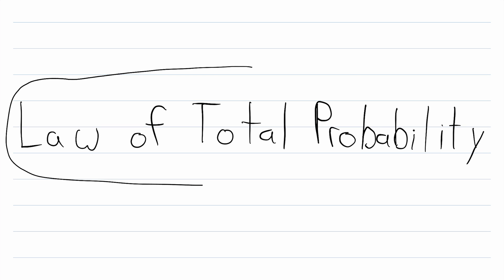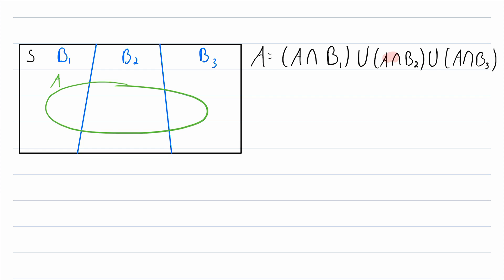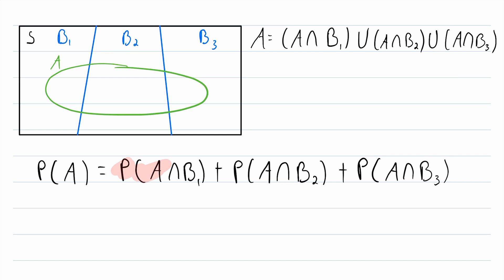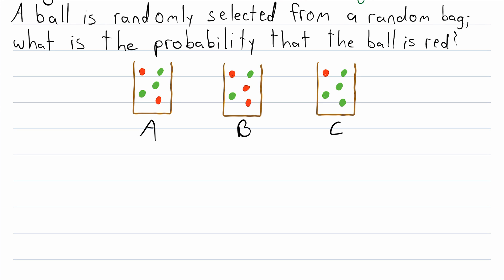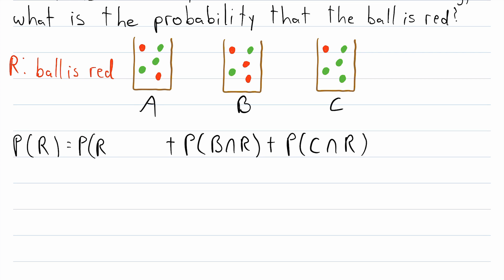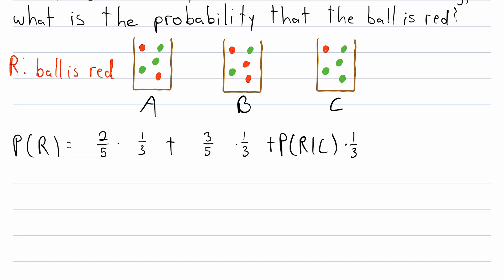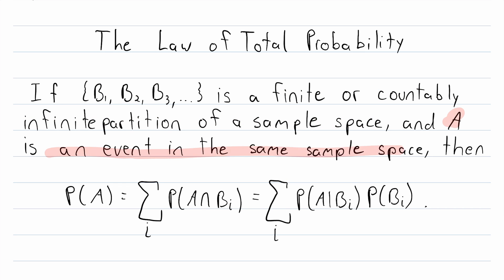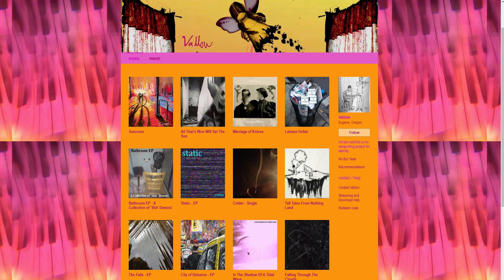The Law of Total Probability | Probability Theory, Total Probability Rule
What is the law of total probability? Also sometimes called the total probability rule, we go over this tremendously useful law in today’s full video math lesson! Imagine we have a sample space that can be partitioned into three events B1, B2, and B3. And say we have another event in this sample space called A. Then, whenever A occurs, it must be true that B1 also occurs, or B2 also occurs, or B3 also occurs, by definition of a partition. It also follows from the definition of partition that B1, B2, and B3 are disjoint, no more than one of them can occur at the same time.

Therefore, we can find the probability of A by adding the probability that A and B1 occur, the probability that A and B2 occur, and the probability that A and B3 occur.
That is, P( A ) = P( A intersect B1 ) + P( A intersect B2 ) + P( A intersect B3 ). This is the law of total probability for a partition into three sets, but it is also true for any partition into a finite number of sets, or a countably infinite number of sets!

So if we know the probabilities of those intersections, we’re good to go, but often times we do not. Instead we use the formula for the probability of an intersection that uses conditional probabilities! Recall the definition of conditional probability, P( A | B ) = P( A intersect B ) / P( B ), which gives us the equation P( A intersect B ) = P( A | B )*P( B ). So if we know the probability of A given certain conditions, we can use this equation and apply the law of total probability.

The law we previously wrote as: P( A ) = P( A intersect B1 ) + P( A intersect B2 ) + P( A intersect B3 ) then becomes:
P( A ) = P( A | B1 )*P( B1 ) + P( A | B2 )*P( B2 ) + P( A | B3 )*P( B3 ) .

SOLUTION TO PRACTICE EXERCISE:

We are given that 40% of students are male and 60% are female. Sixty percent of males are taller than 6 feet, meaning 40% of the males are shorter than 6 feet. Ten percent of the females are taller than 6 feet, which implies 90% of the females are shorter than 6 feet. We want to find the percent of the class that is shorter than 6 feet.

The sample space is partitioned into males and females. Let E be the event that a student is shorter than 6 feet, M be the event that a student is a male, and F be the event that a student is female. Then, from the law of total probability, we have that P( E ) = P( M intersect E ) + P( F intersect E ). In this case we don’t know the probabilities of these intersections but we do know some conditional probabilities. Rewriting the equation using conditional probabilities, we have that P( E ) = P( E | M )*P( M ) + P( E | F )*P( F ). Thus, P( E ) = 40%*40% + 90%*60% = 16%+ 54% = 70%.

If you are preparing for Probability Theory or in the midst of learning Probability Theory, you might be interested in the textbook I used when I learned Probability Theory. It is "A First Course in Probability Theory" by Sheldon Ross. Check out the book and see if it suits your needs!